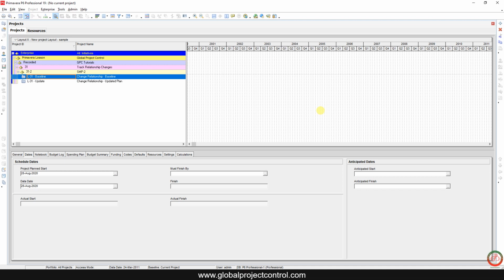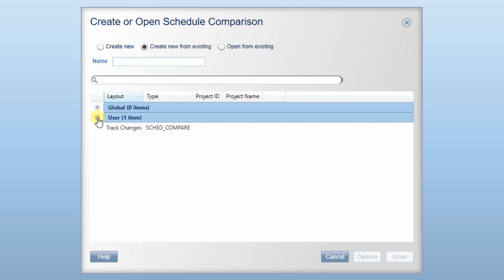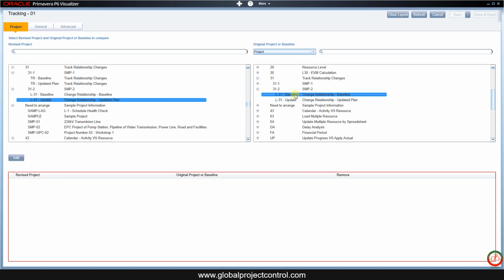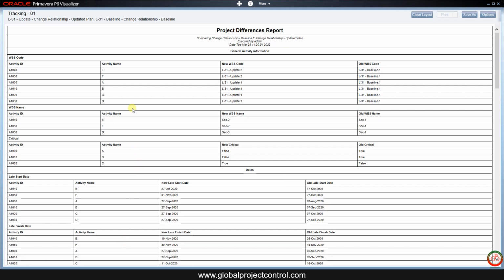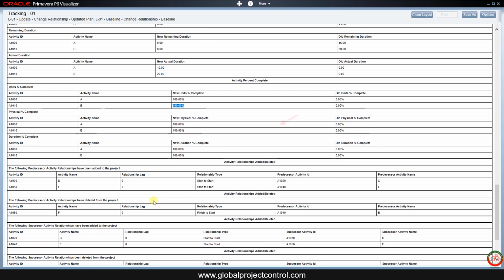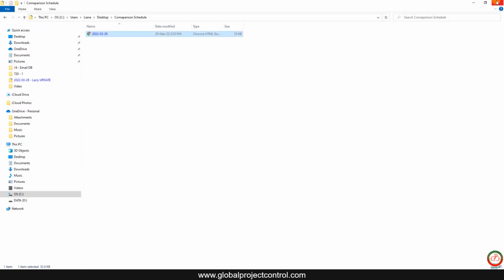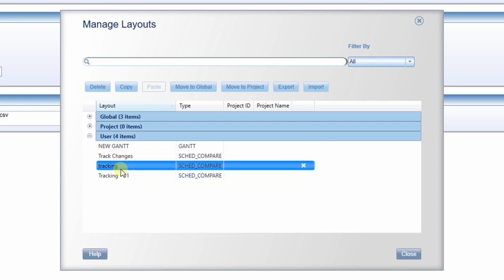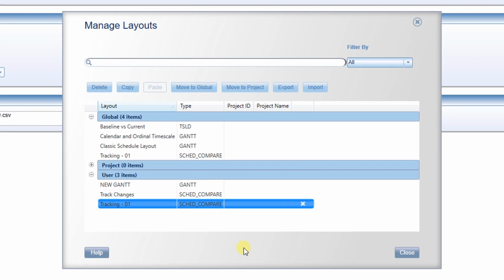🔴 How the Schedule Comparison Tool Works in Primavera P6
Schedule Comparison is a powerful tool that enables us to compare two schedules (XER files) across multiple indices, providing insights into both project-level and activity-level information simultaneously.

This advanced Primavera P6–Excel course provides spreadsheet functionality within Primavera P6. I highly recommend checking it out!